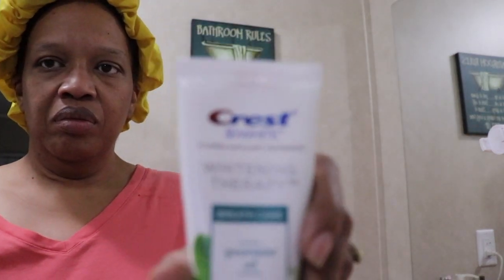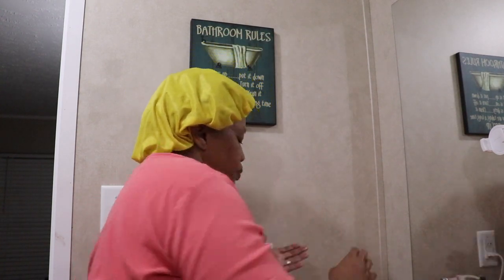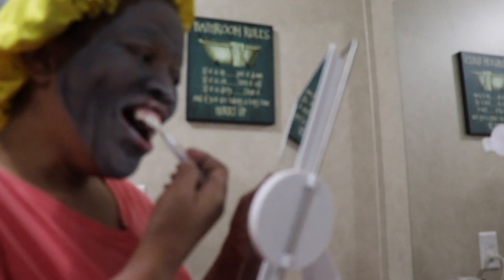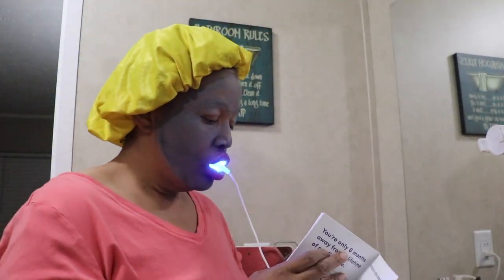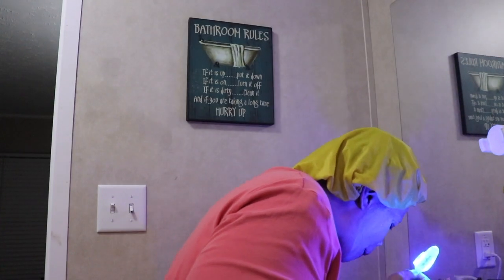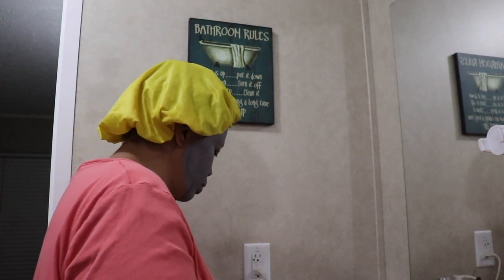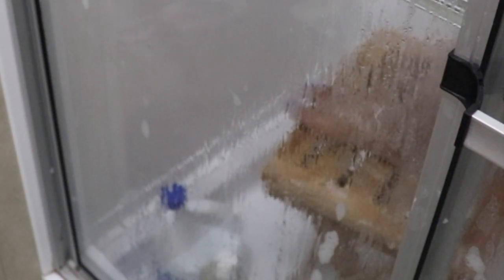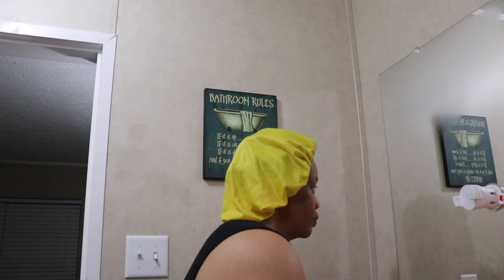Bedtime Skin and Teeth Whitening Routine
$christielove1